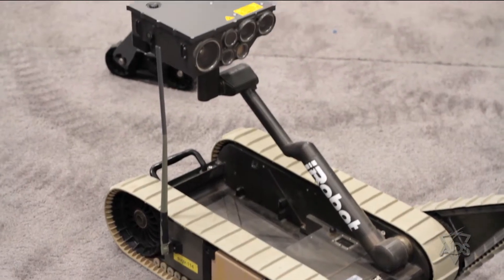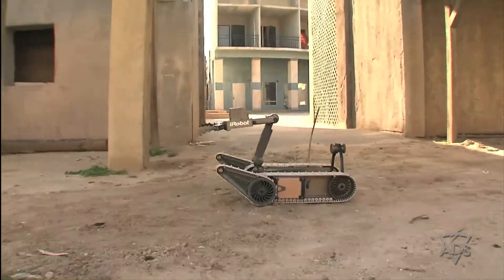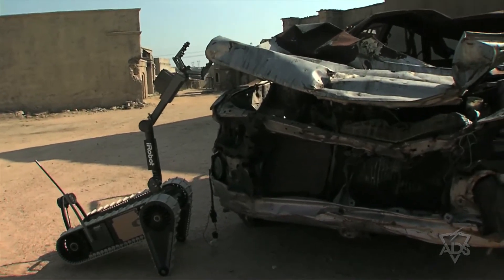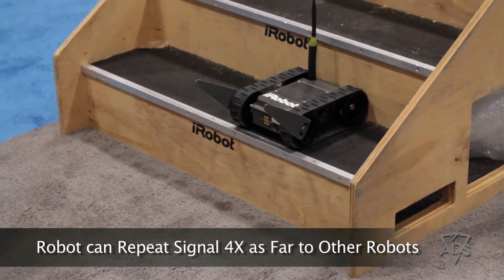2011 Warrior Expo | iRobot Ground Infantry Robots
iRobot's combat-proven government and industrial robots perform multiple missions -- on the land and in the sea. More than 4,000 have been delivered to military and civil defense forces worldwide.

In this video:

310 SUGV Robot (Mini-EOD)
- Rugged and versatile
- Weighs 30 pounds
- 4 Cameras for investigation, reconnaissance and surveillance
- Gripper-cam and arm can lift up to 15 pounds enclosed, 7 pounds fully extended.
- Runs 7MPH
- Battery lasts 4-6 hours

320 SUGV Infantry Robot
- Perfect for dismounted ops, reconnaissance and surveillance, CID interdiction and PID interrogation.
- Thermal capabilities
- Laser Range Finder
- IR capabilities
- 312X Optical Zoom
- Runs 7MPH
- Same chasis as the 310 SUGV,  weighs 30 pounds
- Man packable and transportable,

iRobot 110 First Look
- Extremely durable
- Weighs 4.7 pounds
- Runs 3.4 MPH
- 360 degree camera and IR imaging
- 200 meter single robot range, can repeat signal 4x as far to other robots
- Patented iRobot self-righting technology